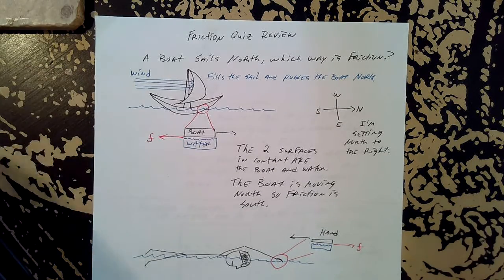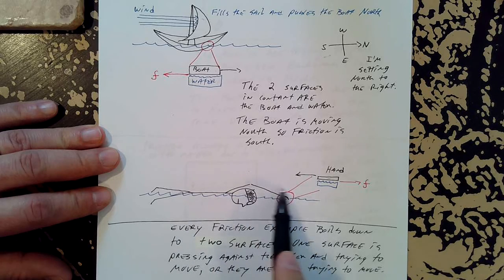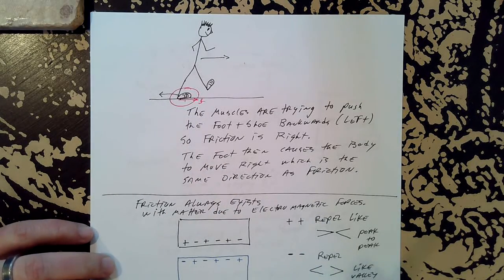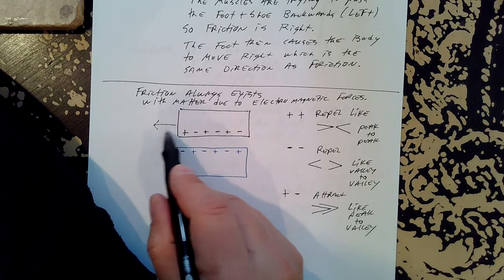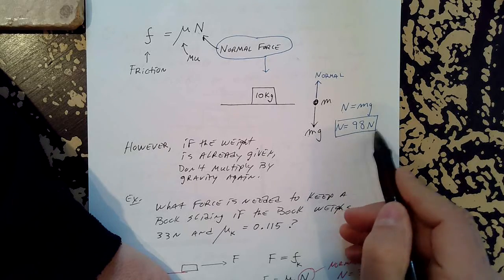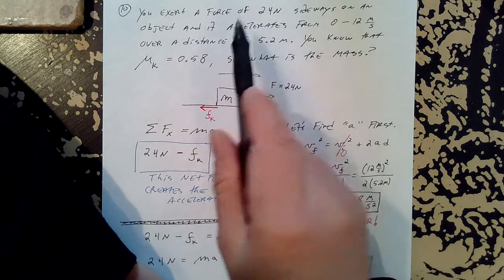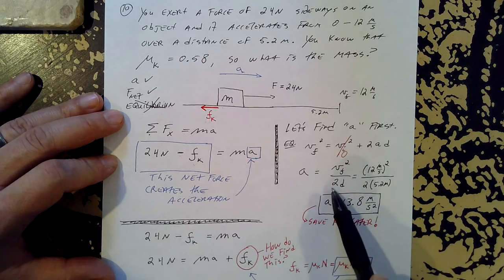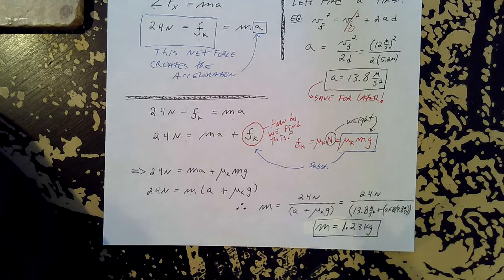Friction Quiz Review & Solution to #10 Practice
There were a few questions on the quiz that caused confusion for a lot of you and this will go into more detail to try and help clarify things.